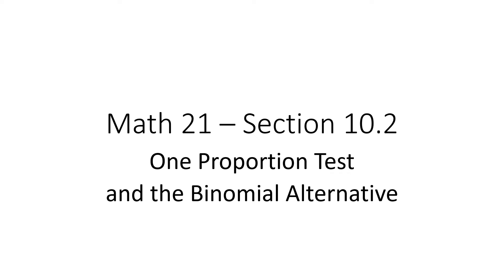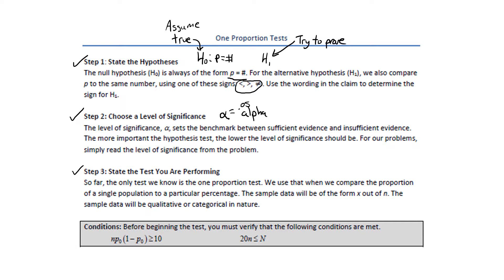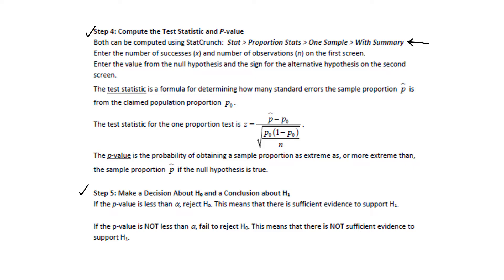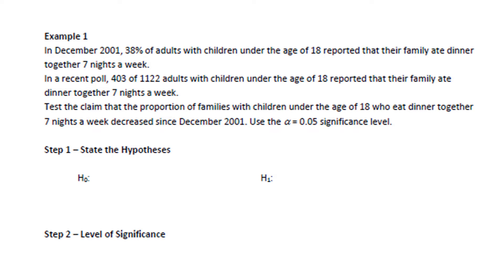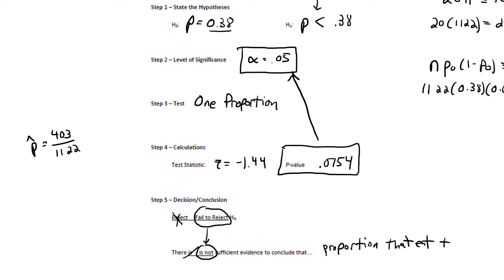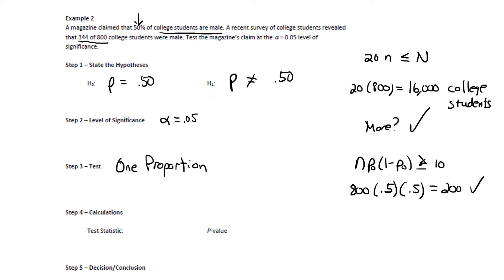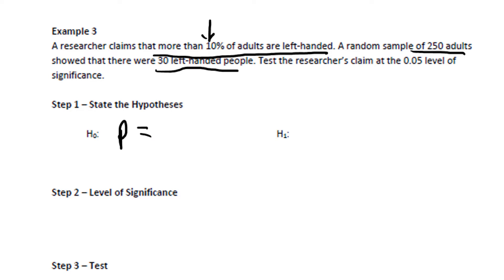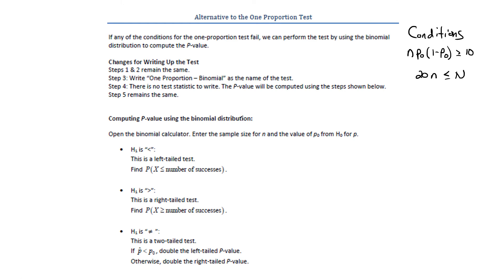Hypothesis Tests: One Proportion Tests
Summary of the one proportion test, including using the binomial distribution as an alternative way to compute the P-value when conditions of the Z test are not satisfied. Includes 5 complete examples, worker through step-by-step.